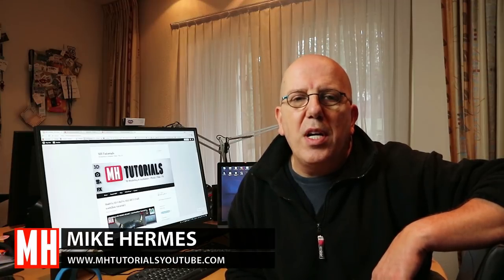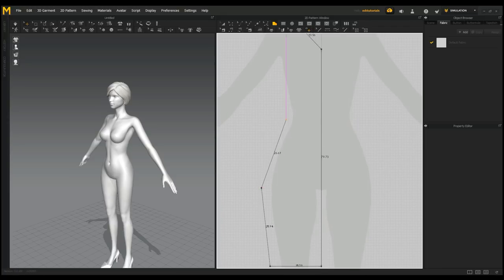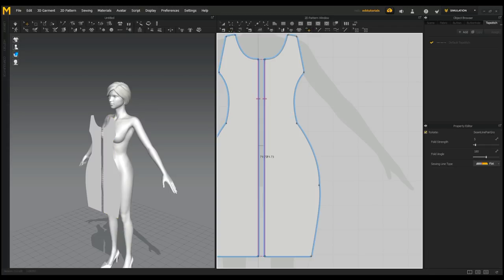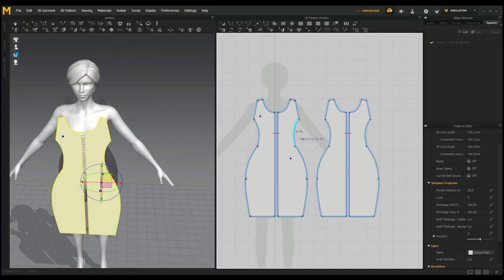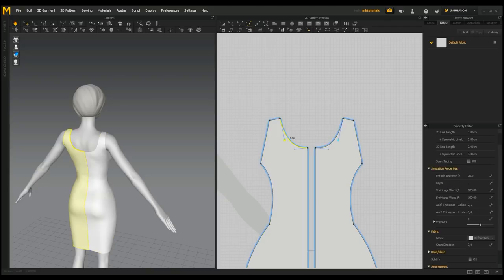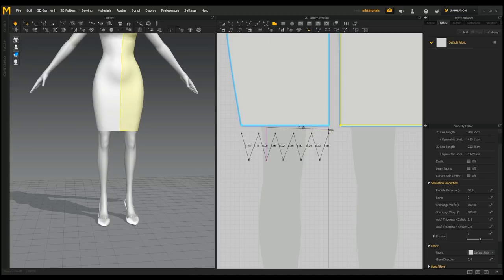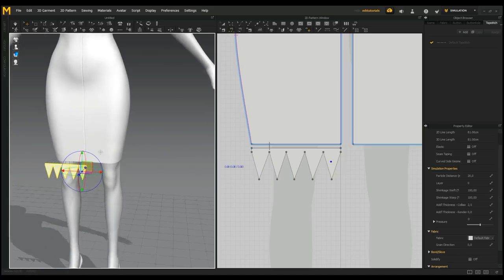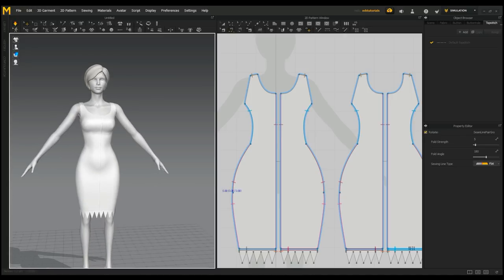Creating a 1920's dress in Marvelous Designer 7 ( EASY )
In this easy to follow tutorial in Marvelous designer 7.0 I will be showing you how to create a basic 1920's inspired dress intended for a 3D game character.

AMAZON GATEWAY

Link to MH Tutorials Amazon store :

MH Tutorials
The Netherlands

CAMERA GEAR

WEBSITE & STORE

Jason Swisher
Samuel Martino ( Dogwood Gaming )
Jamie
Dylan Void